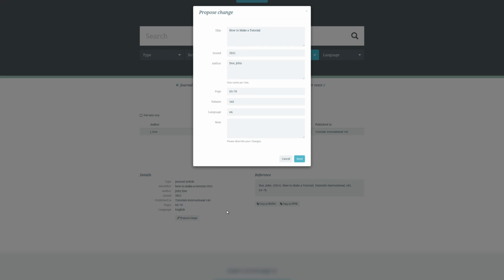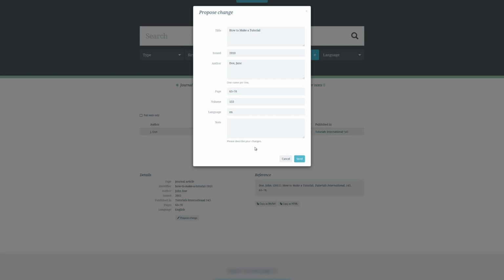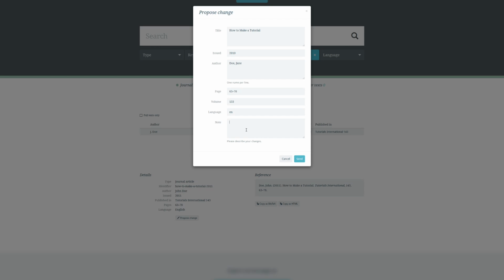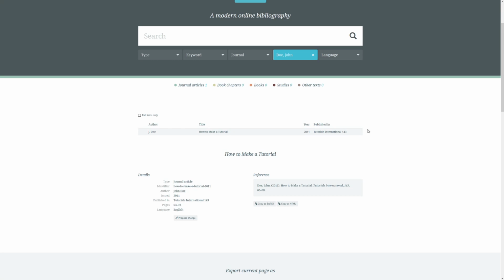PCE Literature: Proposing Changes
A brief tutorial video showing how to propose changes to existing entries in the PCE Literature bibliographic database